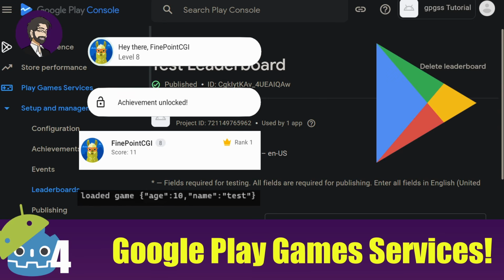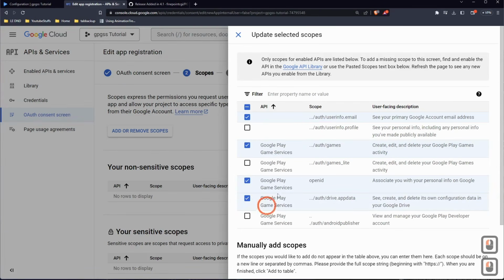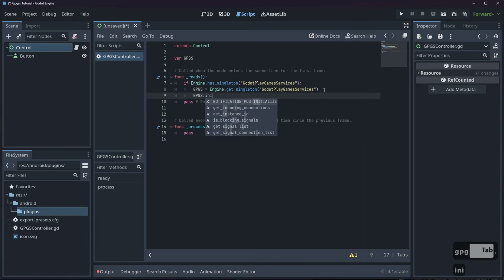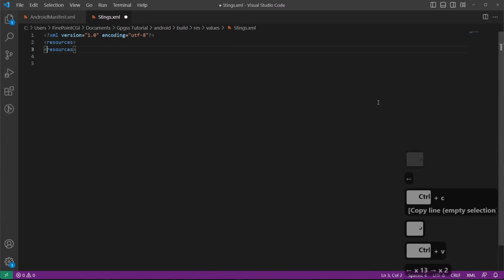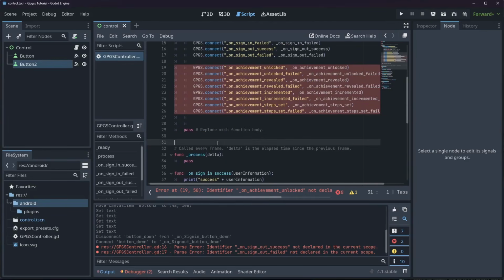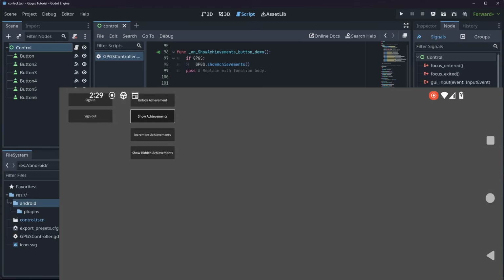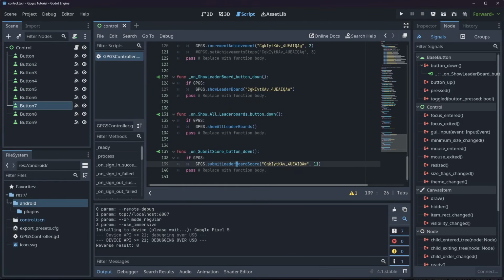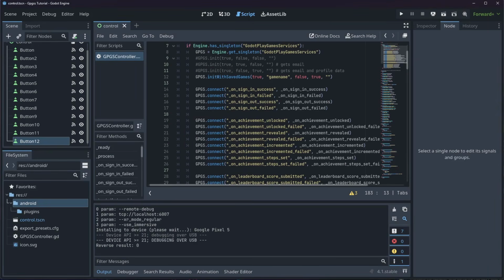Integrating Google Play Services Into Godot 4/3.5! Advanced Godot!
In this video, we discuss how to integrate Google Play Games With Godot 4!

Discover how to seamlessly integrate Google Play game services into your Android Godot game with this comprehensive tutorial. Covering both Godot 3.5 and Godot 4.1, this guide walks you through the entire process, from setting up your project and plugin to understanding the get project. Learn how to set up sign-ins, unlock achievements, establish leaderboards, and save your game progress. This tutorial is compatible with Godot 4 and should work with Godot 3.5, with minor adjustments for signal connections. Dive into the world of Play Game Service Plugin (PGSGP) for Godot and enhance your games features!

TIMESTAMPS
00:00:00 – Start
00:01:09 – Discussing the Plugin
00:02:22 – Getting Into Godot
00:03:55 – Discussing What a Plugin Is
00:04:24 – Enabling Your Plugin
00:05:54 – Setting Up Google Play Games Services
00:06:53 – Setting Up Our Google Play Games Integration
00:10:33 – Creating Our Credentials
00:11:00 – Building an OAuth Client
00:11:25 – Sha1 Fingerprint
00:12:25 – How To Create a Debug Keystore
00:16:45 – Adding the Ability To Login
00:23:09 – Talking a Bit About Adb
00:23:41 – Setting Up Our Build System To Actually Work Right
00:30:59 – Adding in Signing Out
00:32:12 – Signing Out
00:34:23 – Lets Talk About Achevements!
00:47:31 – Lets Talk About LeaderBoards!
00:56:19 – How To Work With Save Games!
01:05:23 – Outro